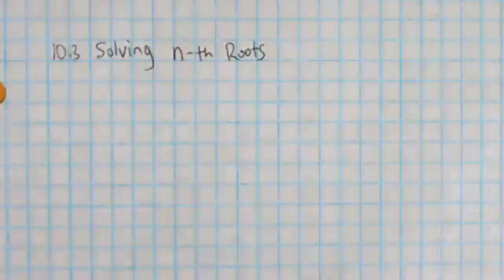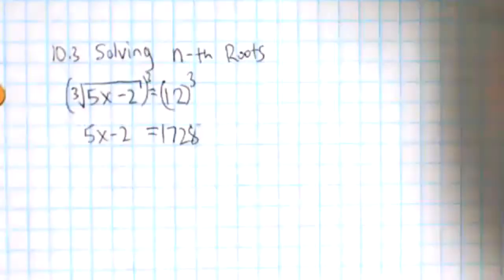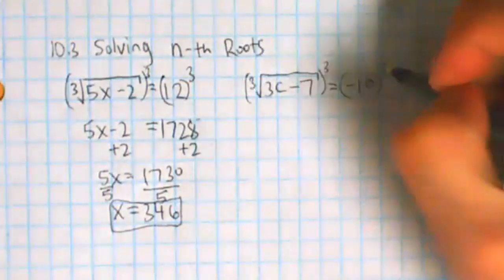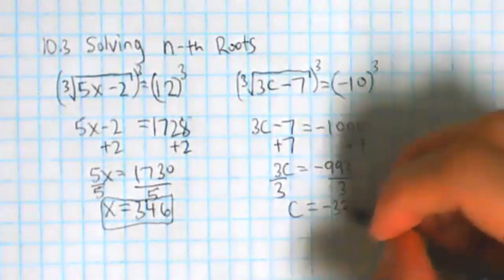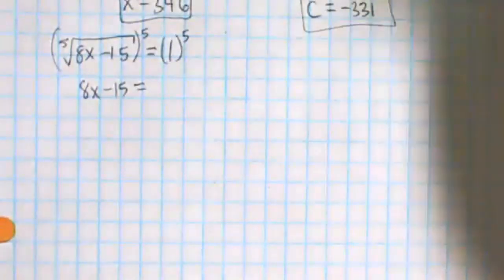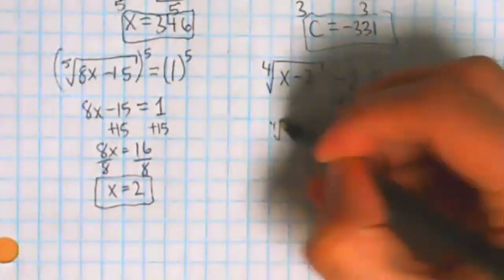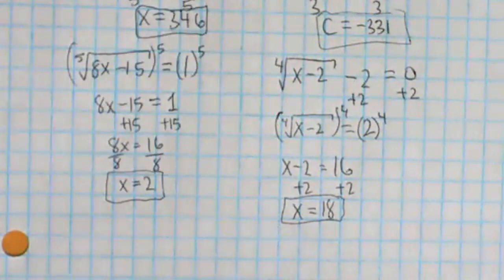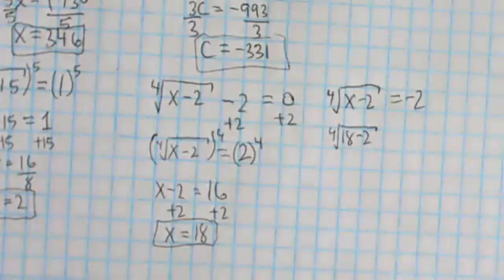10.3 Solving for n-th Roots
Basically, sometimes you need to take things to a 3rd, 4th, 5th, and so on power instead of just the 2nd. The numbers get bigger, but the problem is not meaningfully more difficult otherwise.